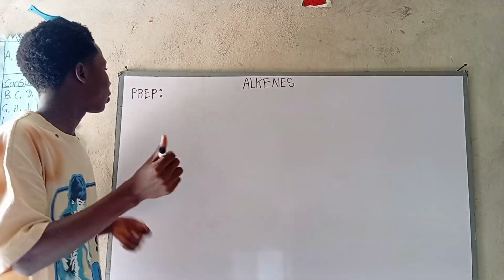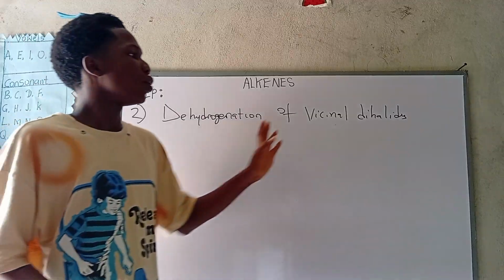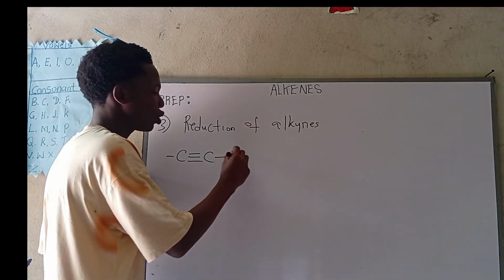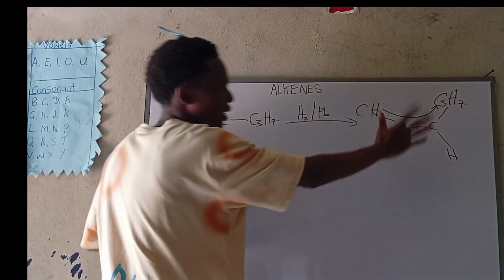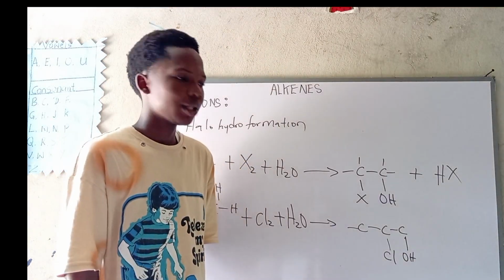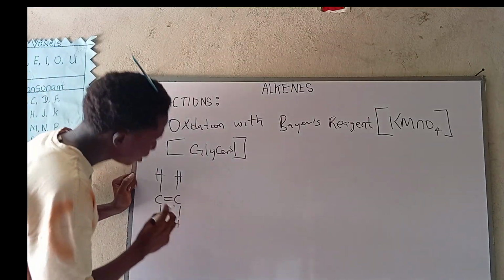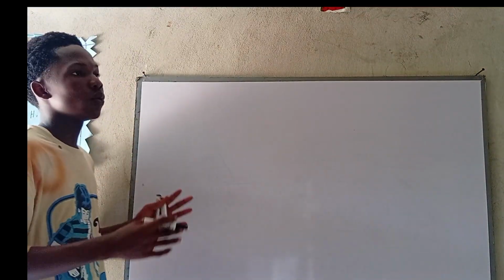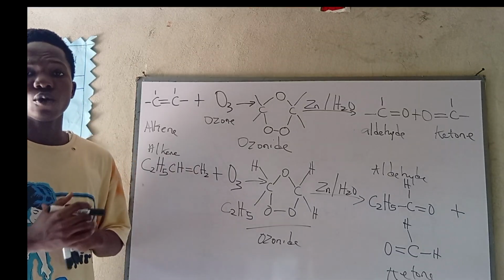ALKENES - PREPARATION AND REACTIONS OF ALKENES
COMPLEX PREPARATION & COMPLEX REACTIONS WILL BE DISCUSSED IN THIS VIDEO